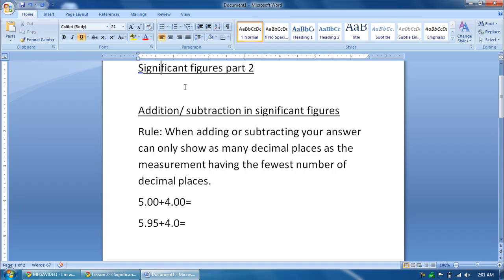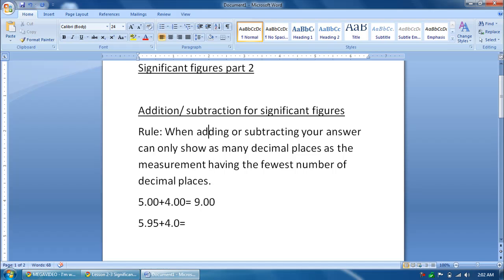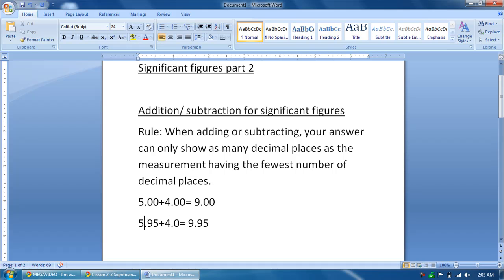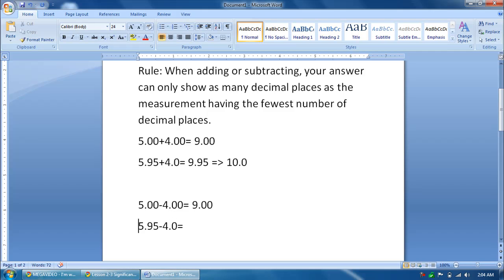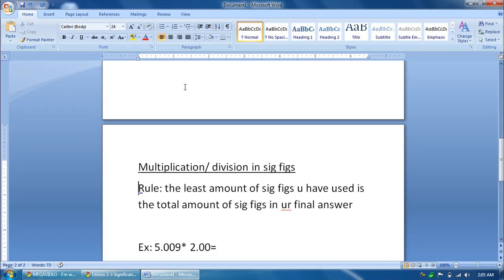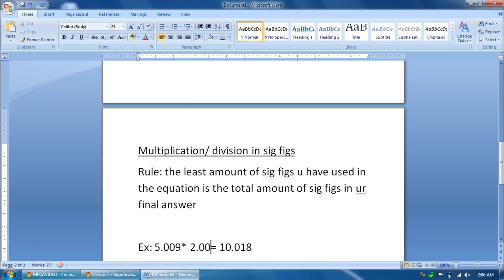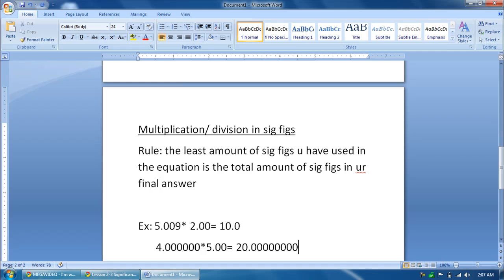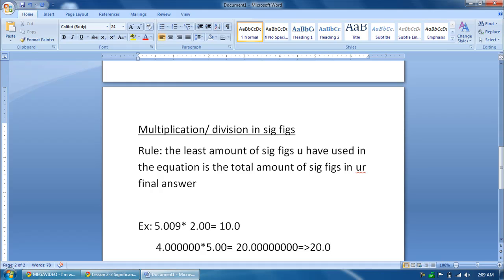Significant figures part 2 (addition, division, multiplication, and subtraction)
This is part 2 of significant figures, this is when you take significant figures and how you can solve for how many sig figs you need in ur final answer when doing addition, division, multiplication, and subtraction.